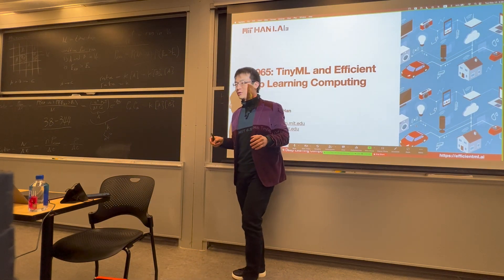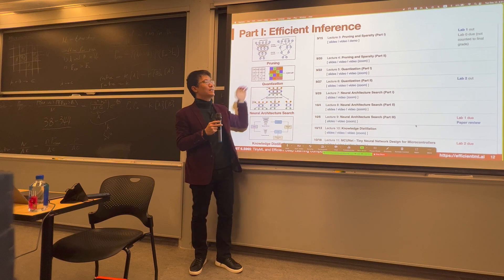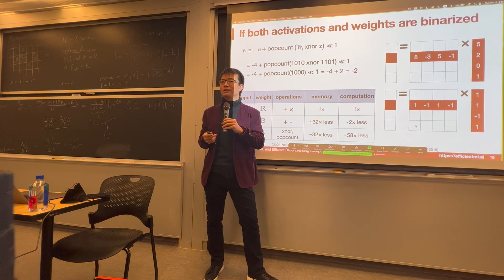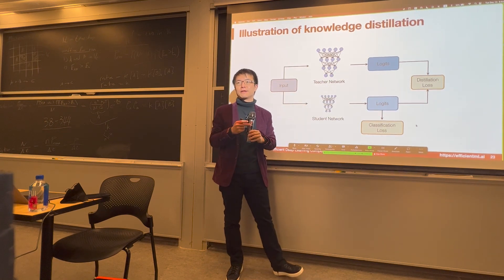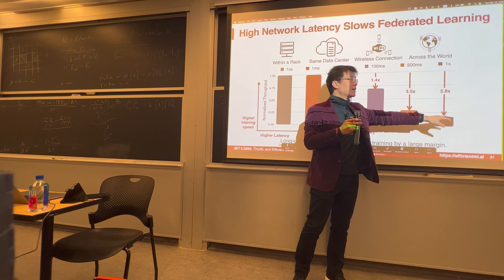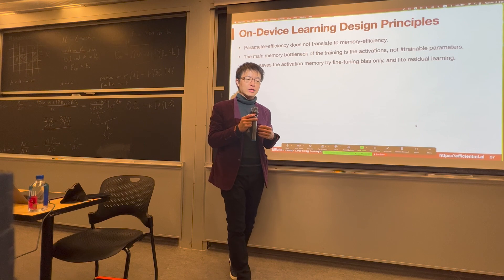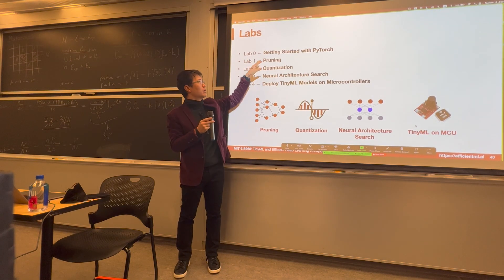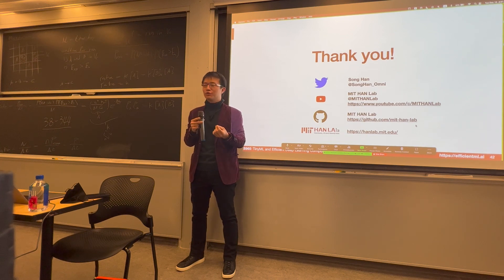Lecture 24 - Course Summary | MIT 6.S965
Lecture 24 summarizes the course.